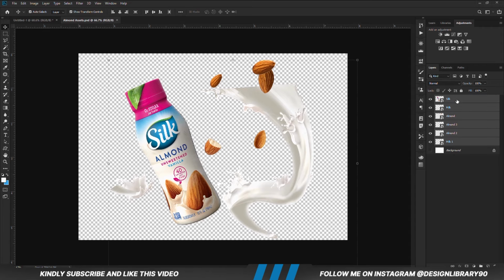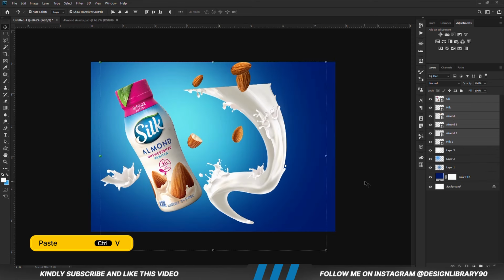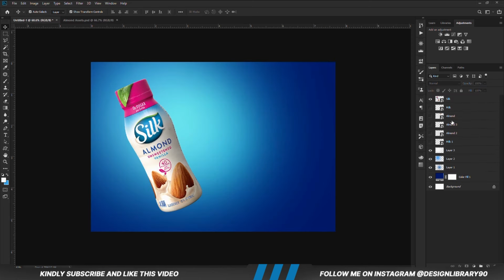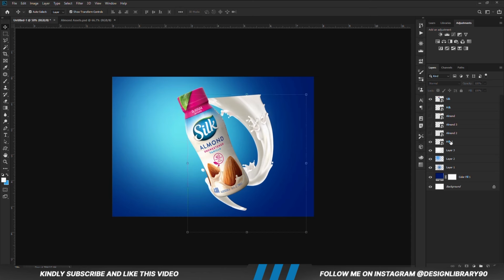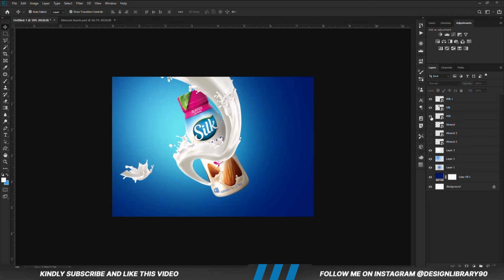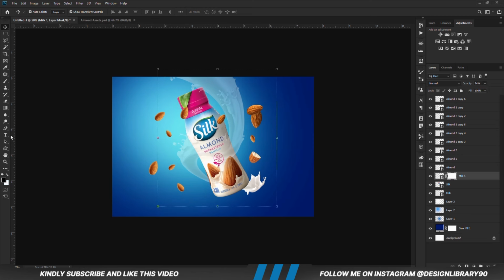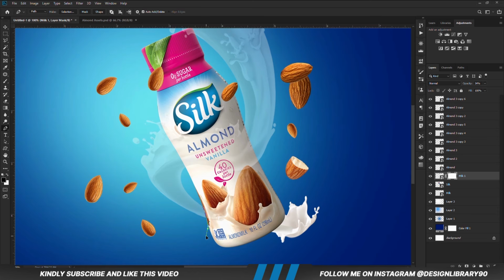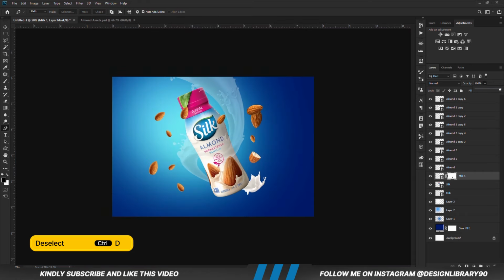Silk Almond Ad Design | Photoshop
photoshop tutorial
creative ad design
advertising design
graphic design
social media design
packaging design
advertising poster design in photoshop
advertising poster design
product manipulation
product manipulation tips
ads

Stay Blessed